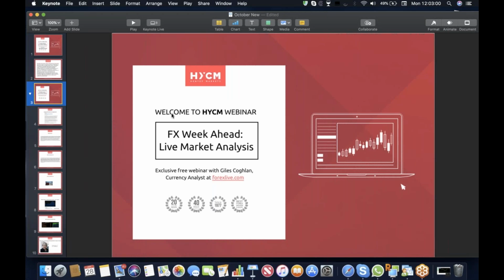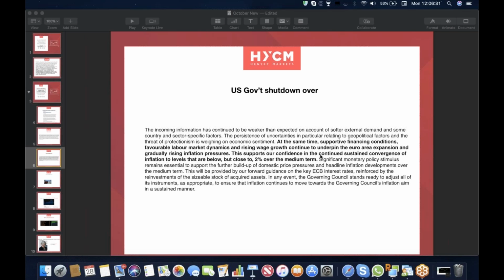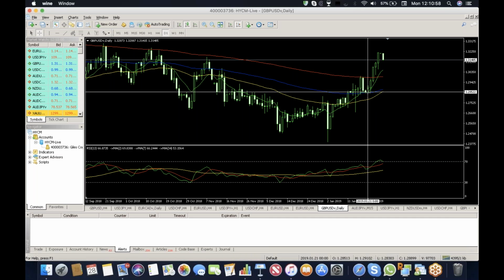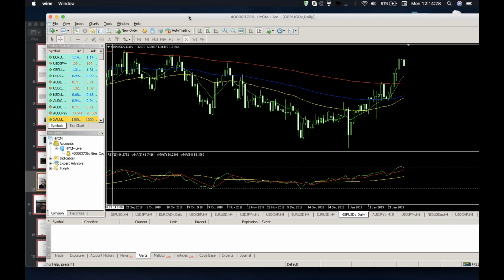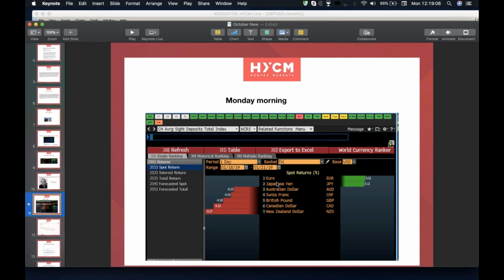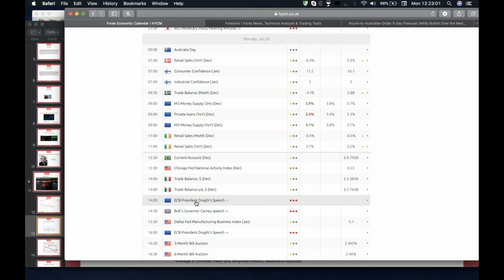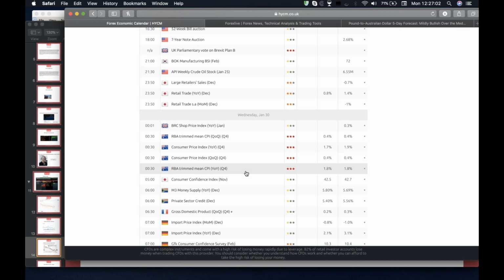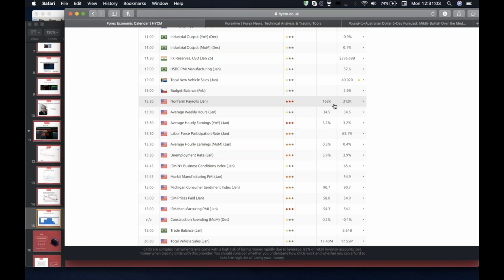FX Week Ahead: Live Market Analysis (Week 28 Jan - 1 Feb)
Topics covered:
• ECB sees growth outlook move to the downside
• US Government shutdown ends
• Australian CPI inflation data out midweek
• Federal Reserve rate decision on Wednesday
• Eurozone GDP
• GBP correction rallies on Brexit optimism of a sunset clause amendment
• Global growth slows and US-China trade war in focus
• NFP on Friday likely to be impacted by Gov't shutdown